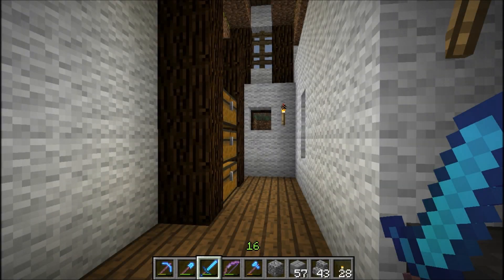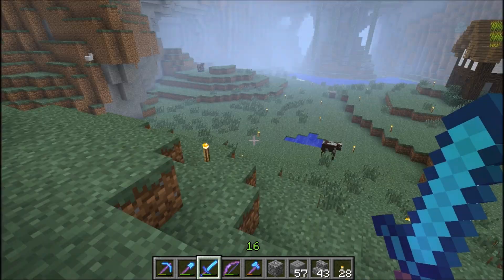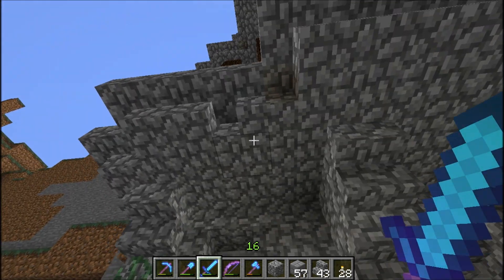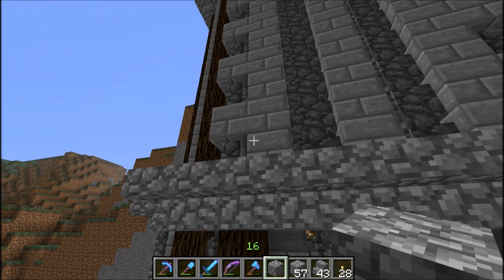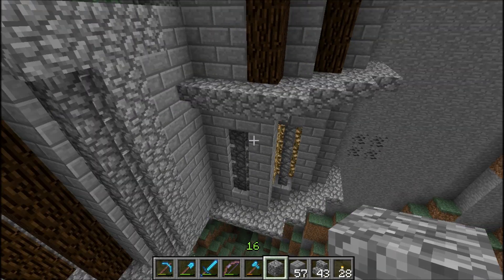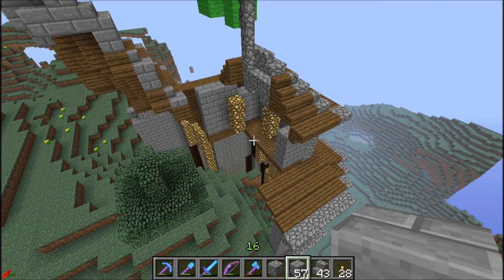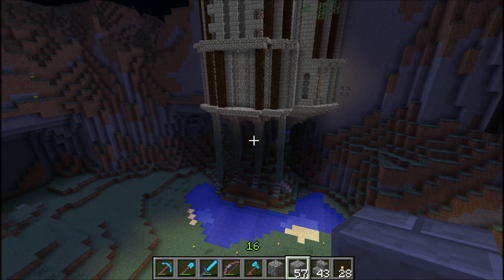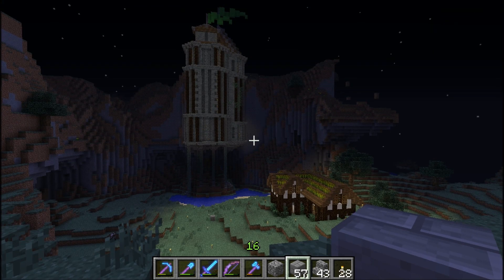Building For BdoubleO: Castle Design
Hey Guys, I just wanted to put up a suggestion for BdoubleO, this is the first time I've used this style, so Its interesting to see how it went, took about 30 mins to put together in creative, and tried to use resources Bdubs would have available to him. Let me know what you think!